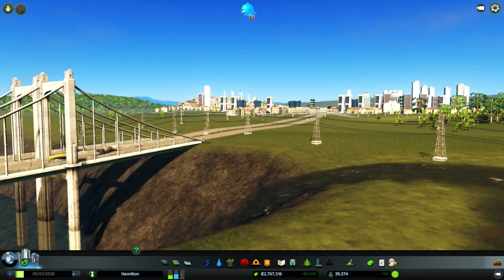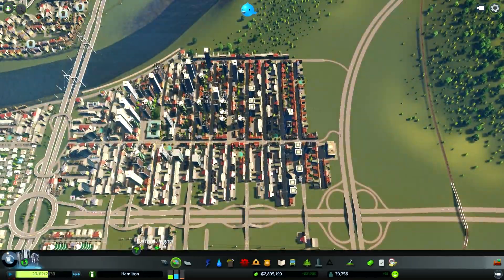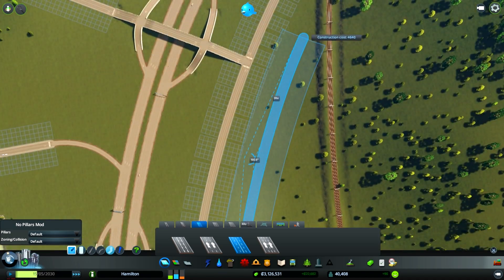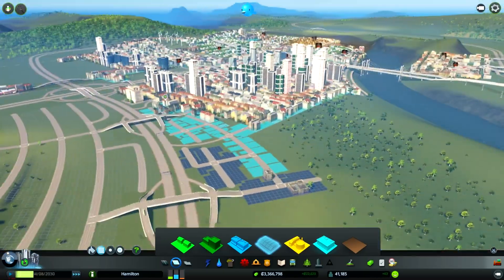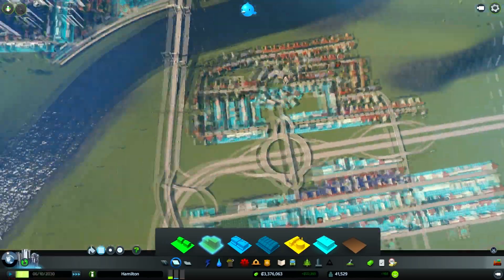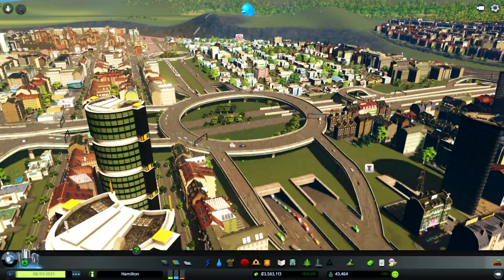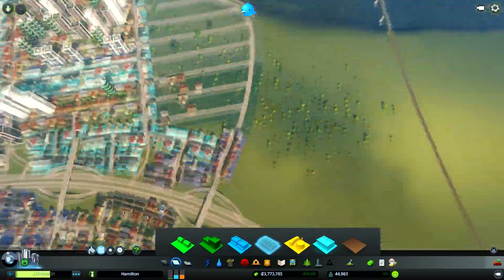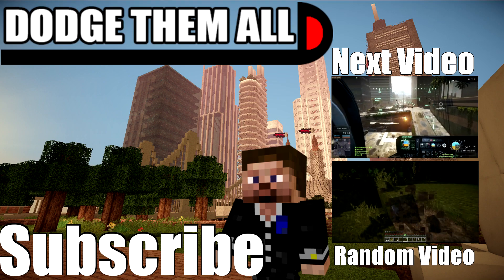50,000 Subscriber Special - E3 - Cities: Skylines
On Day 3 of the 50,000 subscriber week, Steve continues playing Cities: Skylines so all of his regular viewers don't threaten him with pitchforks and torches.